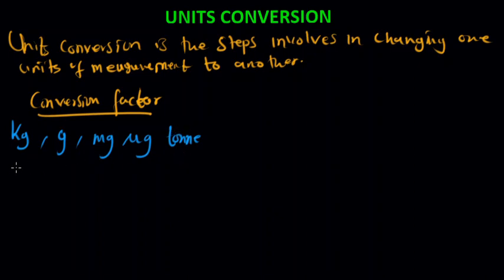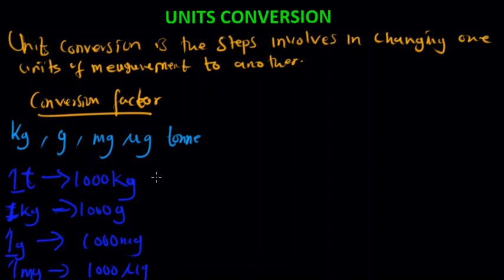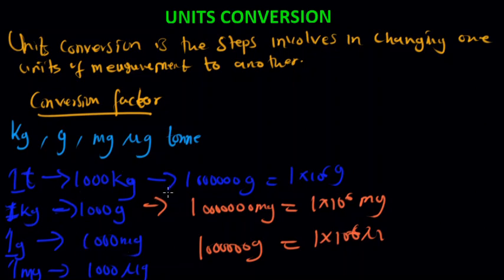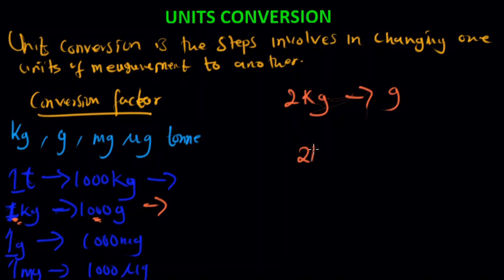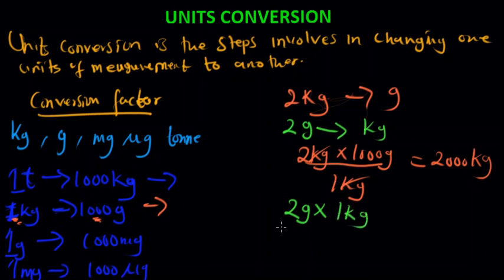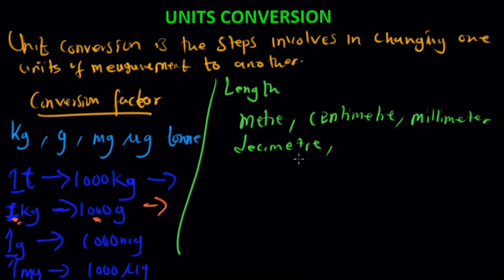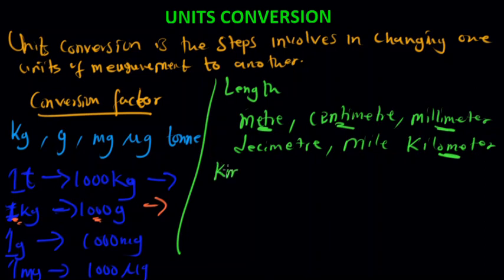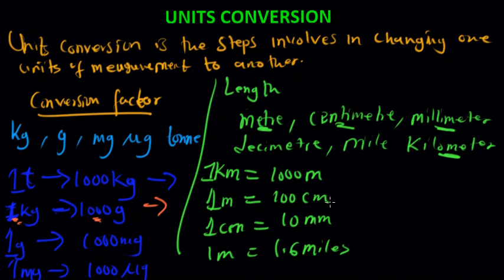Units Conversion - Physics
In this video, I teach you how to convert one unit of measurement to another.